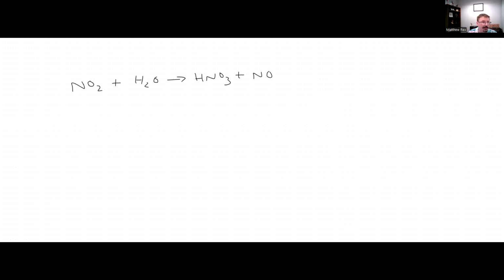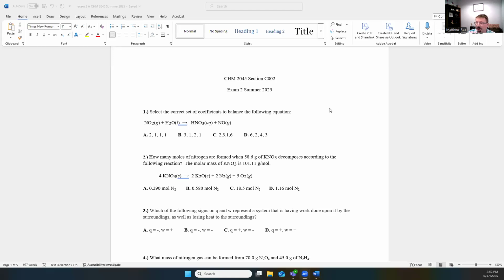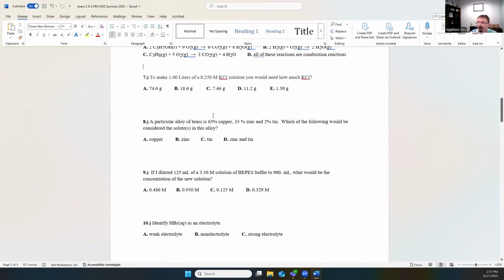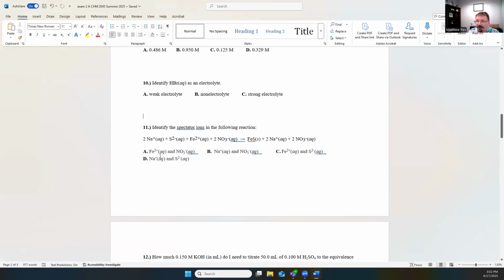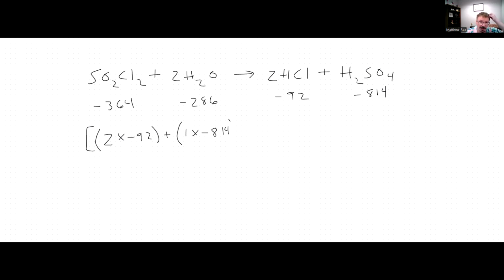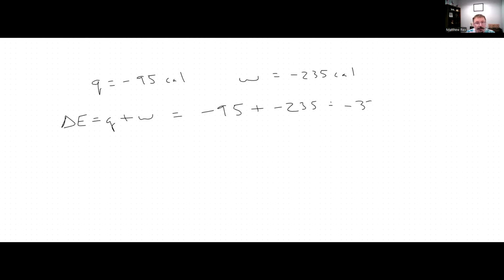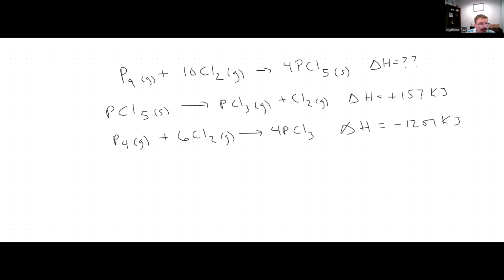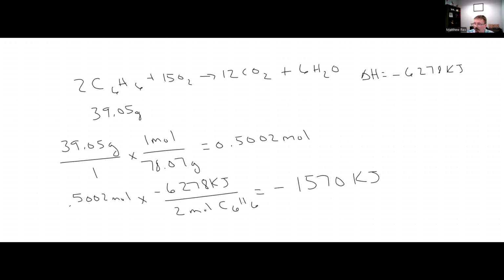CHM 2045C Exam 2 Summer 2025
Exam 2 solution for CHM 2045C Summer 2025